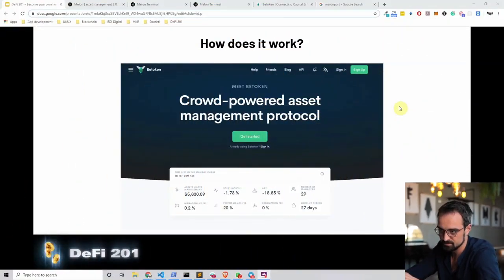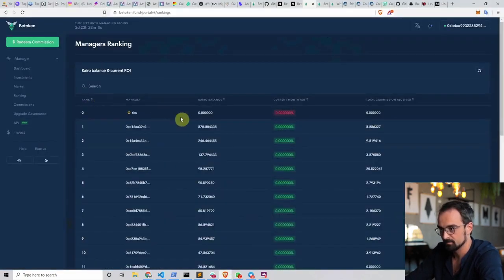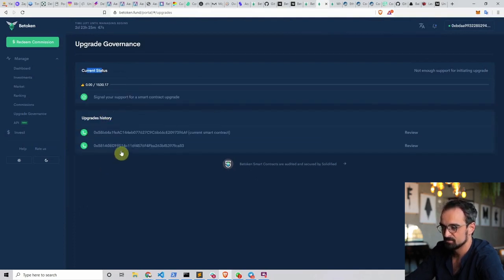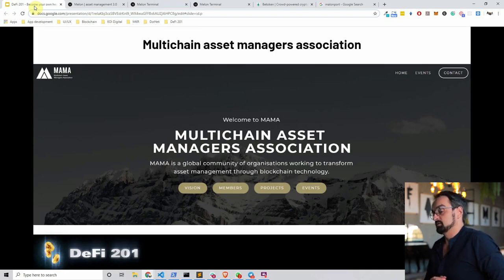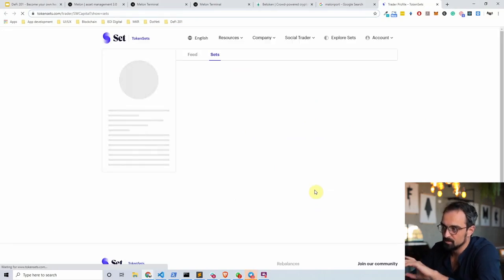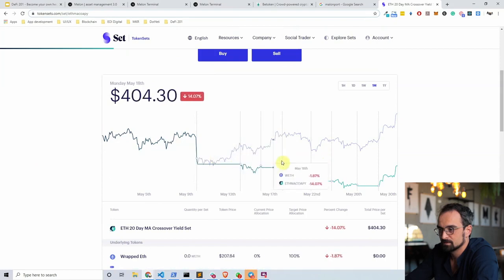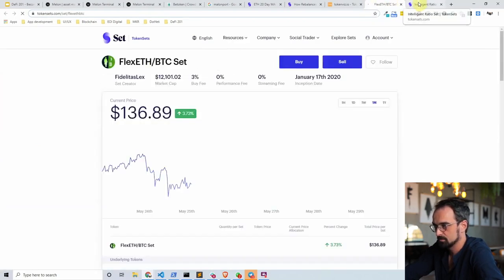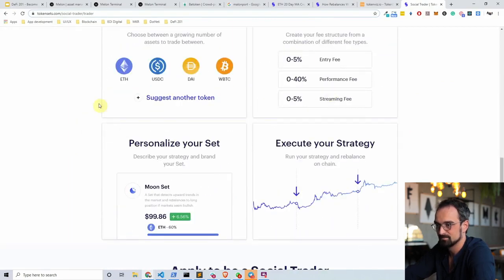5 3 A DeFi Hedge fund part 2